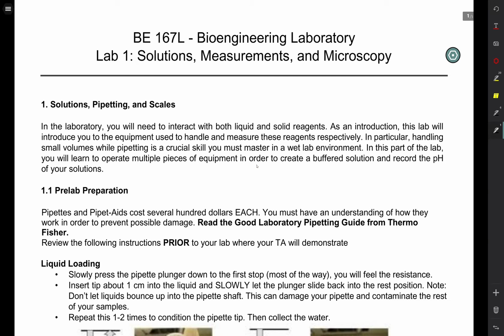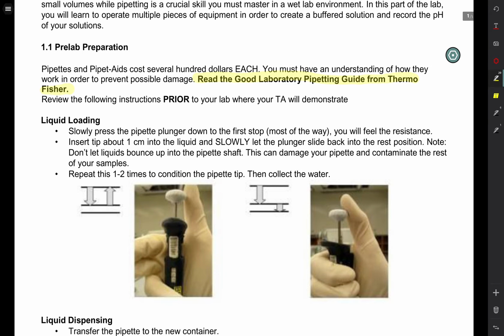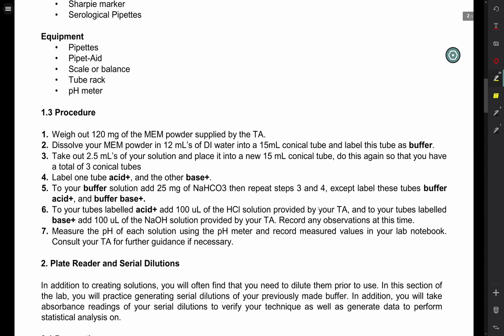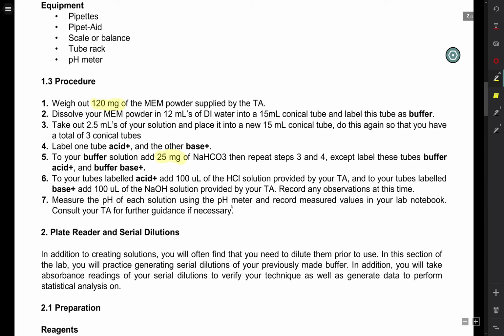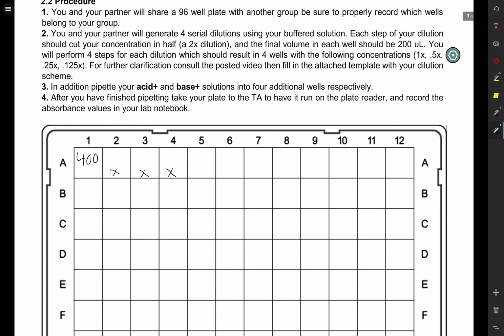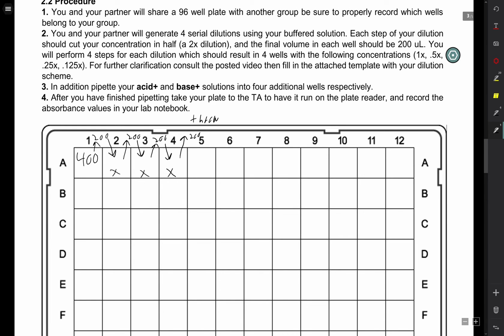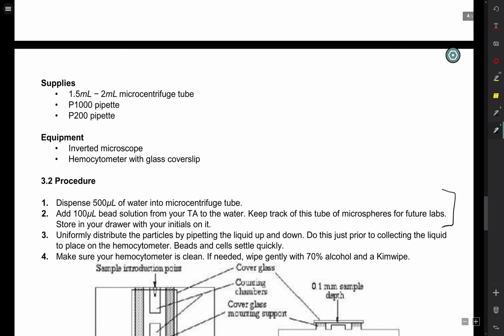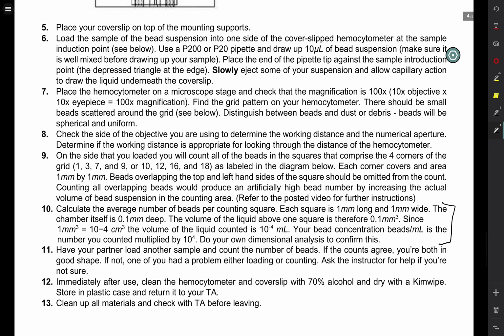Lab 1 Primer Video